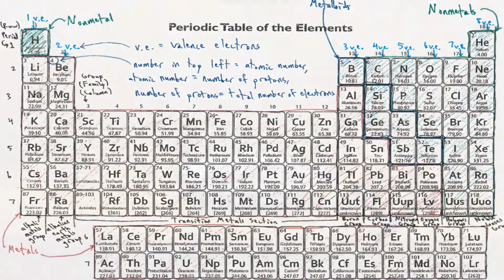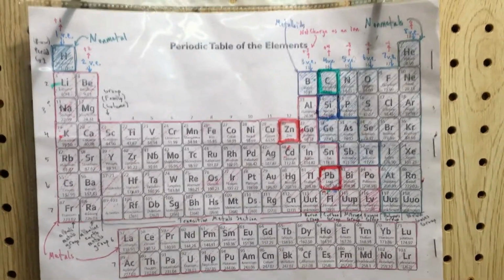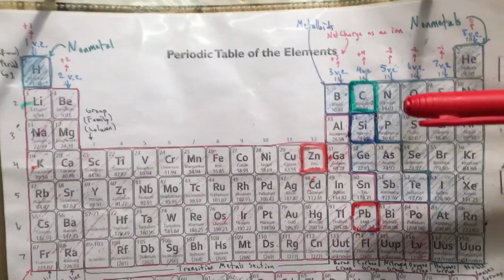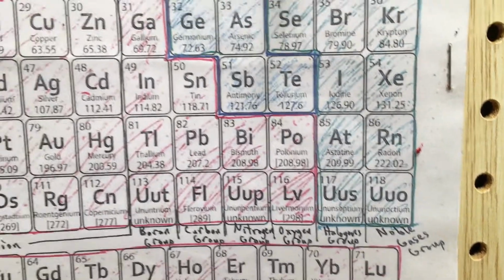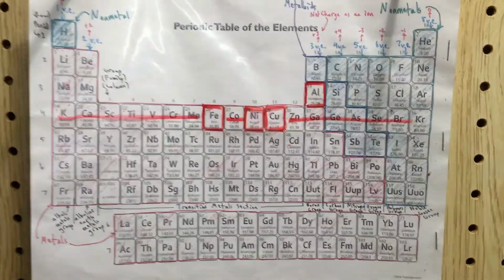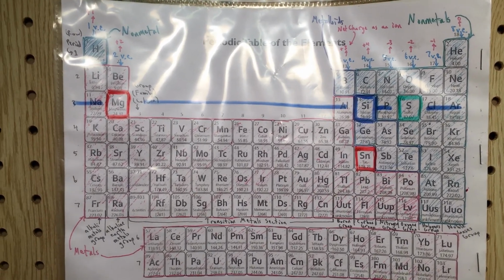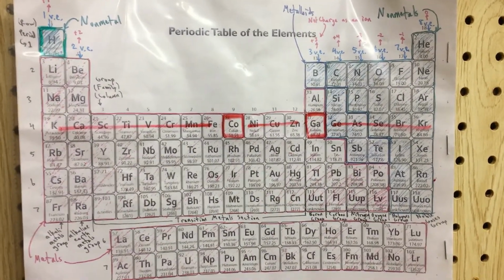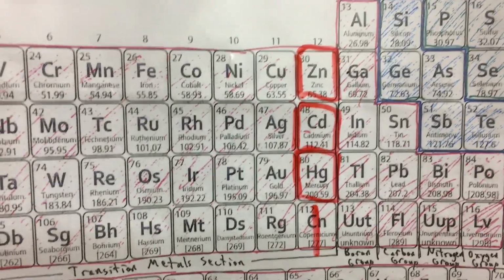Unit 4 Lab #1: Metals, Nonmetals, & Metalloids (Old) || Chemistry